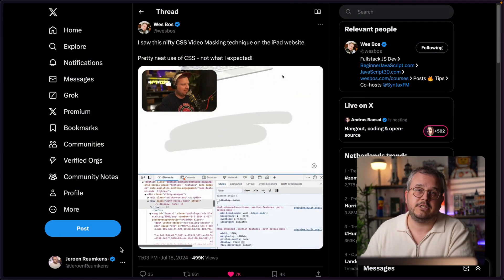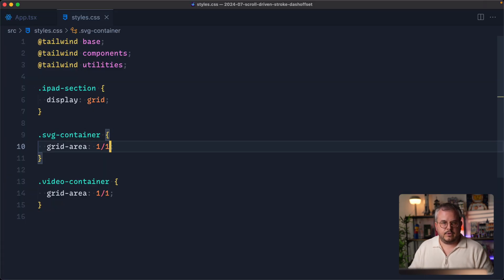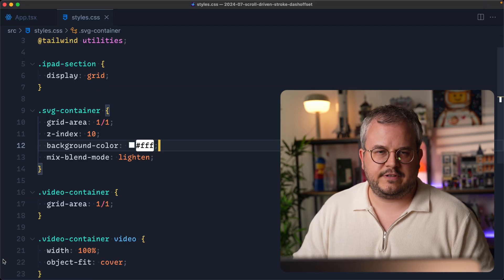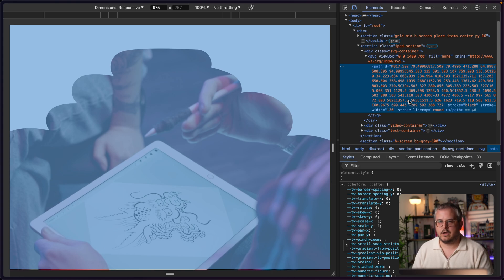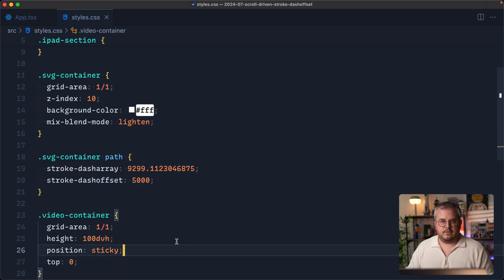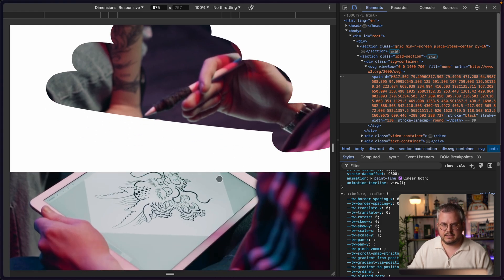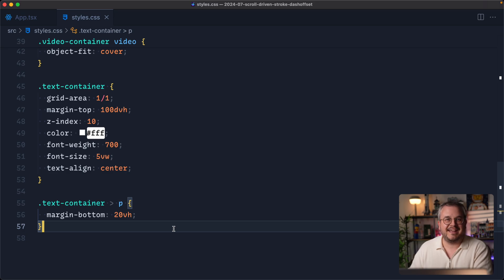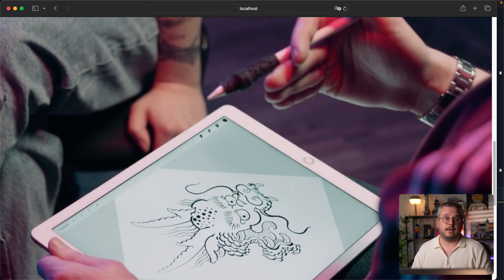Recreating Apple’s iPad Animation With Scroll-Driven Animated SVG Paths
Last week I came across this a tweet by Wes Bos (linked below) where he showed a great animation built by Apple. I couldn't stop but notice that Apple still used some JavaScript to pull of this effect, while there is a super modern way to do this with just CSS.

That is exactly what we will be doing in this video! We will be exploring how you can animate an SVG path, use that path as a mask so it looks like the video is drawn with a pencil, plus animate all of this with scroll-driven animation. You'll love this one!

MORE?
📈 If you want more content like this, become a Frontend FYI PRO and get access to my current and all future courses for a one-time purchase
📺 If you want to see more videos like these, check out my

If you're new to this channel — Hey, my name is Jeroen. A frontend engineer with almost 15 years of professional experience, who in 2023 decided to stop teaching only his close collegeas to start teaching the whole world. What I teach some call Design Engineering, I like to call it the Craft of Frontend.

TIMESTAMPS:
00:00 – Intro
00:45 – Starting point of the code
01:31 – Overlaying the line over the video
02:38 – Using the line as a mask for the video
04:28 – Making the video position sticky
05:48 – Animating the SVG path: stroke-dashoffset
08:00 – Animating the dashoffset with scroll-driven animations
10:55 – Animate the text with scroll-driven animations
13:48 – Adding at supports for browser fallback
15:45 – Outro